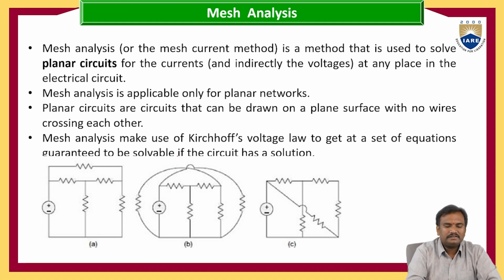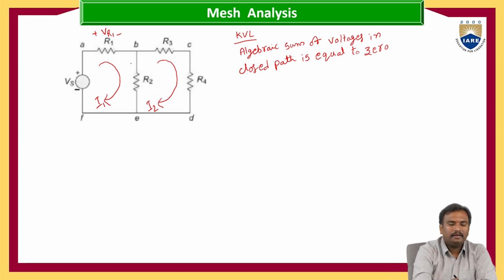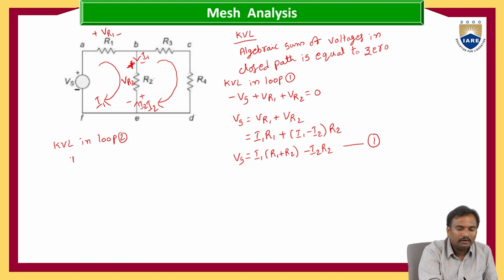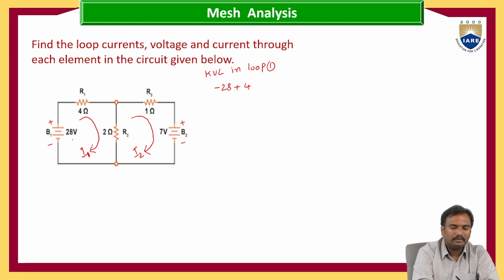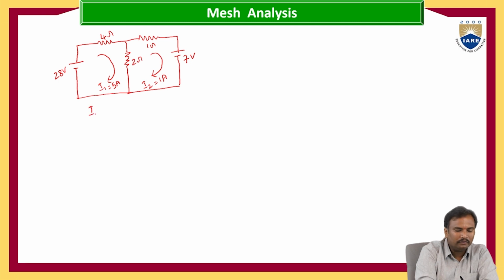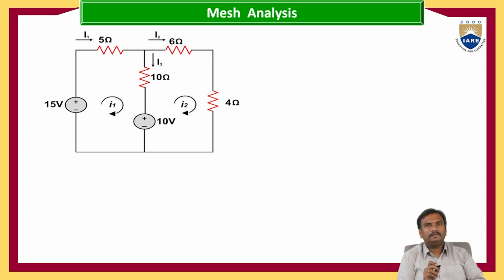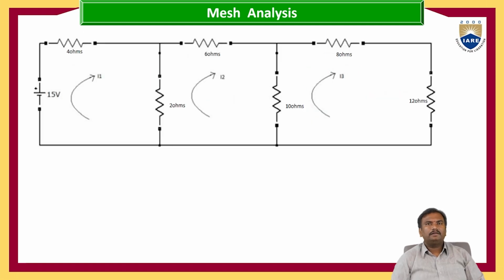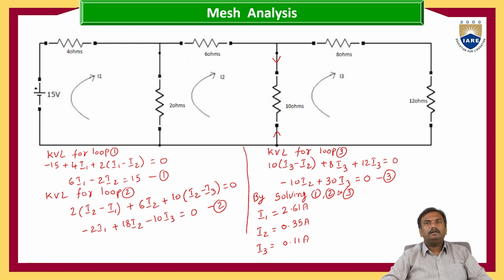Mesh Analysis by Mr S Srikanth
Mesh Analysis by Mr  S Srikanth | IARE

Telangana, India.